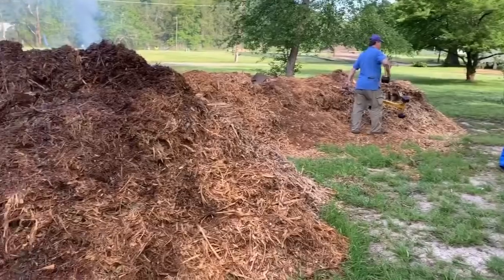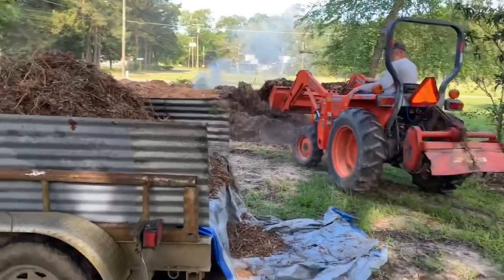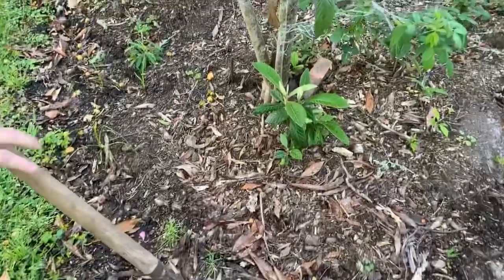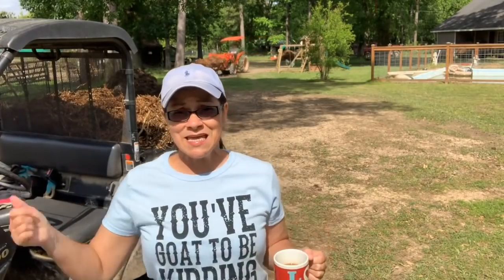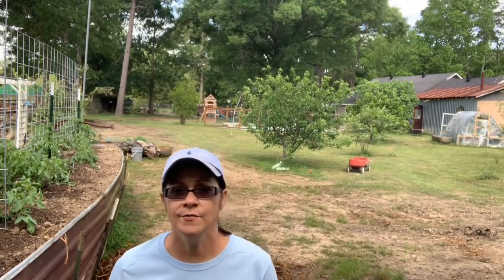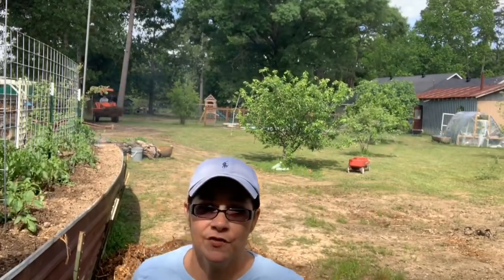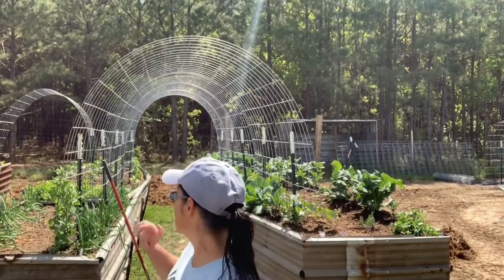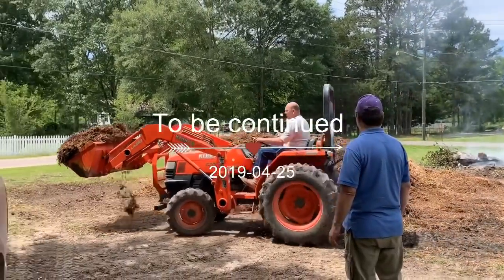Taking Advantage Of Free Mulch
Loading and unloading the mulch we were given.